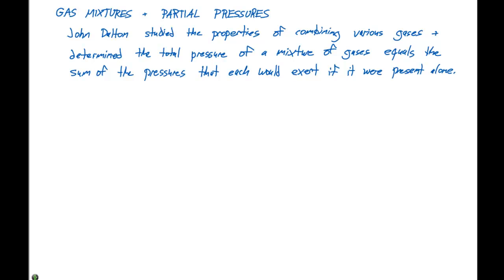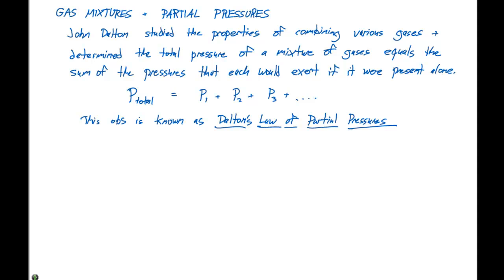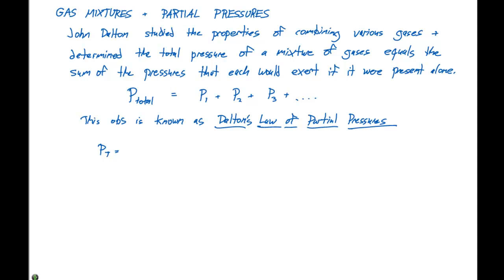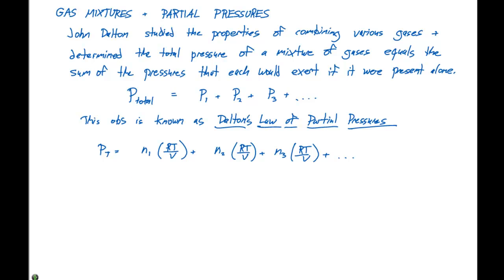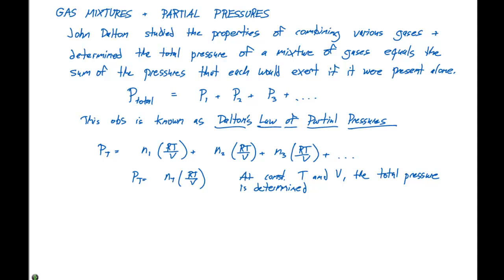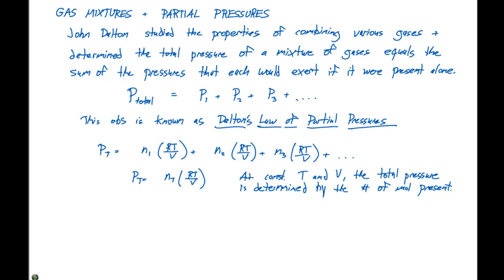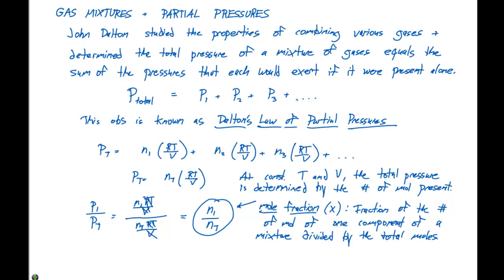10.6 Gas Mixtures and Partial Pressures 5;13